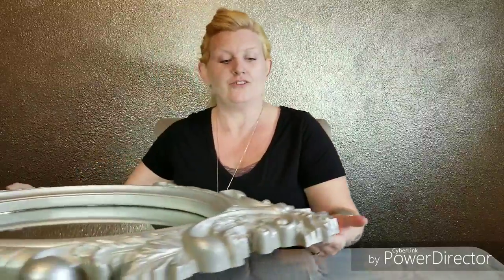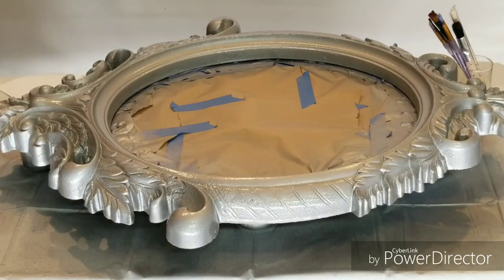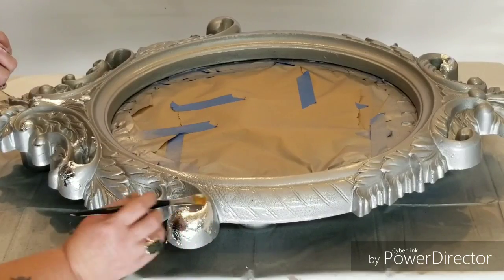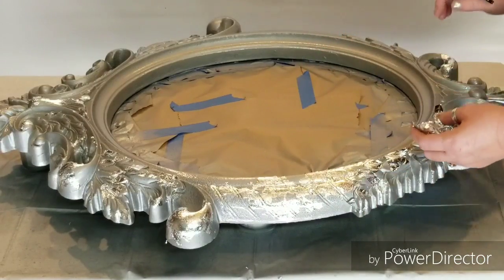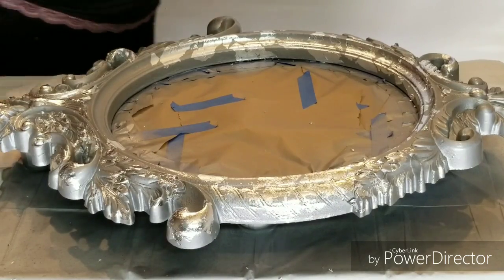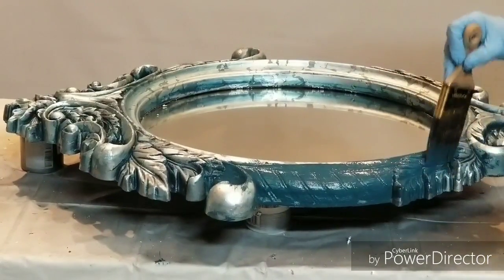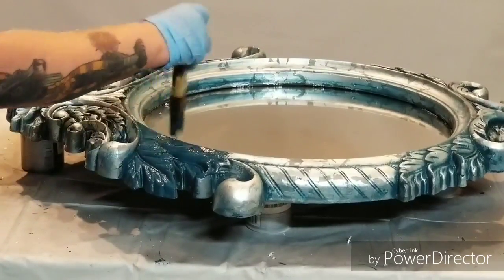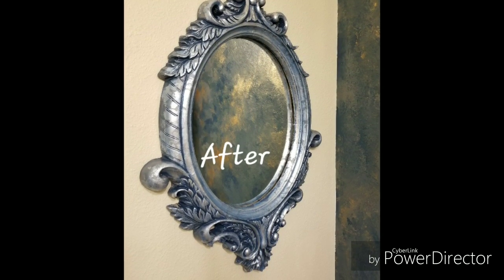Ornate Mirror Redo DIY- Silver Leafing & Glaze Wash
We take a boring mirror with a lot of potential, and transform it into a beautifully detailed expensive- looking piece of decor.  In this DIY, we show you how to use silver leafing techniques and how to mix and apply a glaze wash.
This intermediate level tutorial will help you decorate in style.

You can find instructions and supplies for more DIY's on IBreatheIdiy.com